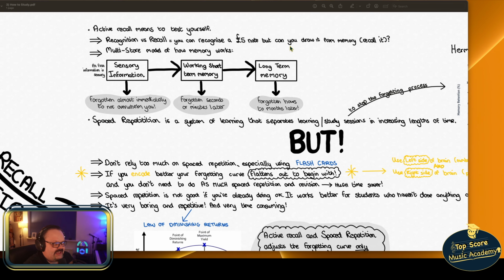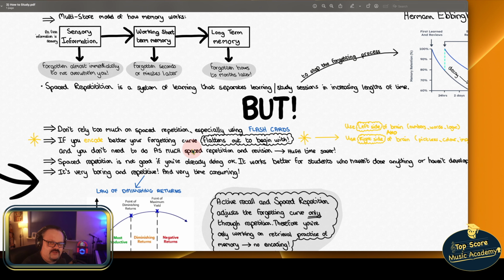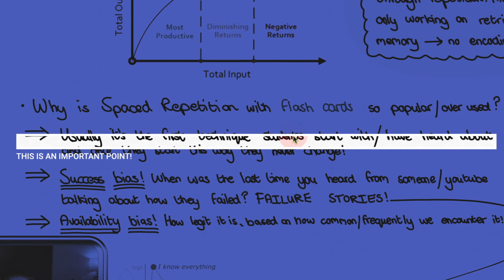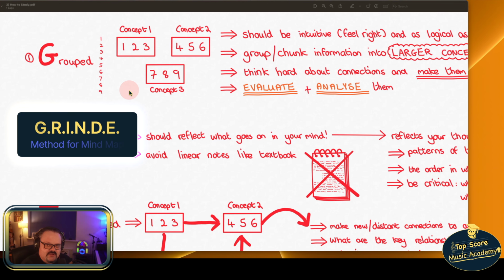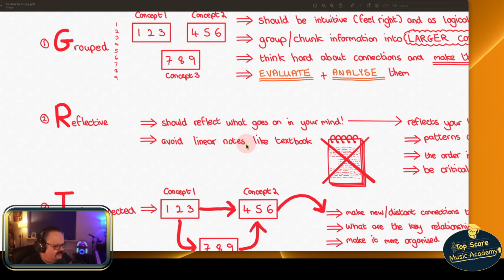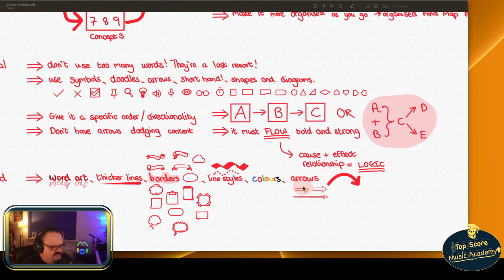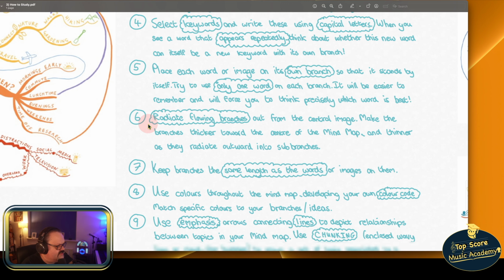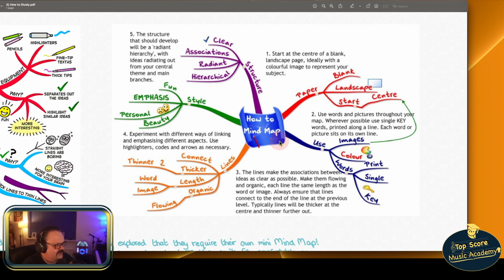Mind Maps vs Spaced Repetition with Active Recall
In this video, you will learn how to create mind maps and how to use Spaced Repetition and Active Recall.